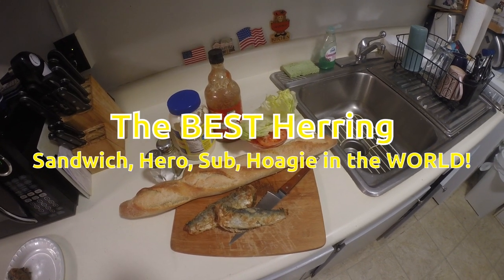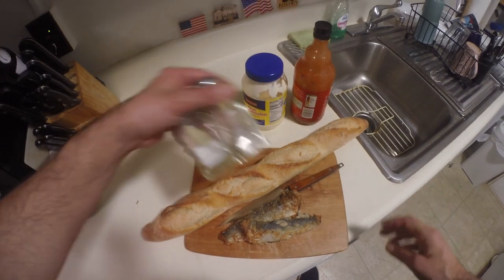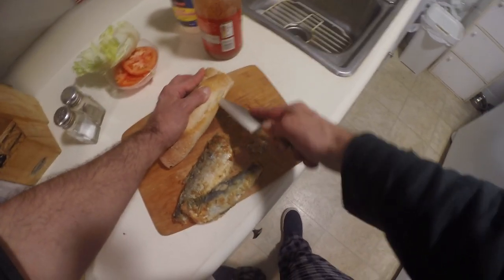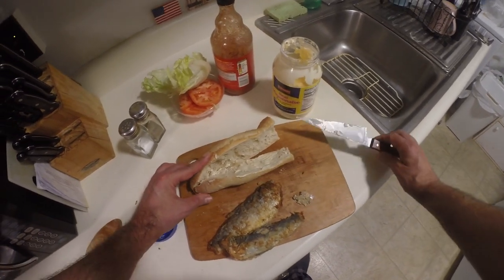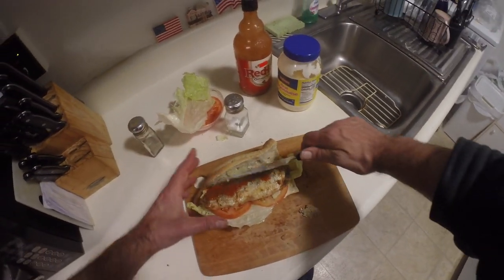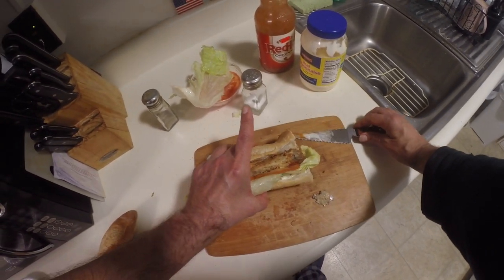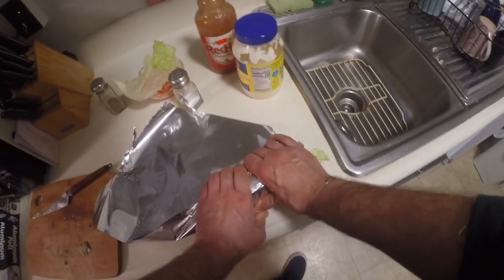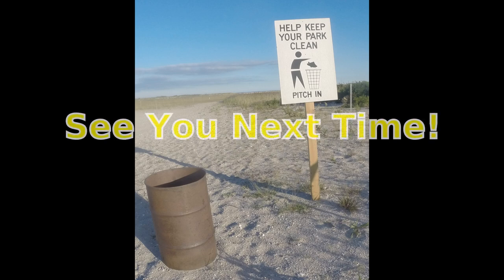Fresh Caught Fish - WORLDS BEST HERRING HOAGIE - The Delicious Sardine Lunch Sandwich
Fresh Caught Fish - WORLDS BEST HERRING HOAGIE - The Delicious Sardine Lunch Sandwich.  Nothing more delicious then a fresh herring hoagie for lunch in the field.  Call it what you like hero, sandwich, sub, submarine or hoagie because no matter how you make your herring sandwich there is just something special about the wrap.  The herring sandwich preparation is rather simple and straight forward.  You can use your favorite bread, lettuce, tomato and add any of your favorite toppings.  The fresh herring used for this sandwich was prepared oven pan fried you can check the links for the catch and preparation below.  WHOLE HERRING.  Make sure your herring are cooked well.  I like the bones I eat them but you can flake off the firm meat if you are not comfortable eating herring bones.

What makes this the best herring sandwich is all in the wrap.  I don't eat my herring hoagie right away.  I wrap in foil and let the crusty bread soften and marry with the fresh herring.  If you plan to eat right away I would suggest a softer bread.  FRESH HERRING.  That is also what makes this hero the best.  Make you sub anyway you like and enjoy the simple goodness your way.  Have fun out there and we are always happy to share our experiences with all those around the world and hope you enjoyed the video as much as we did making it and remember always - Fish Your Way!